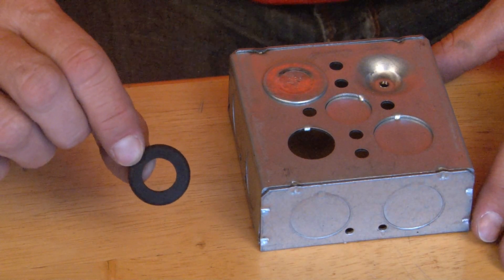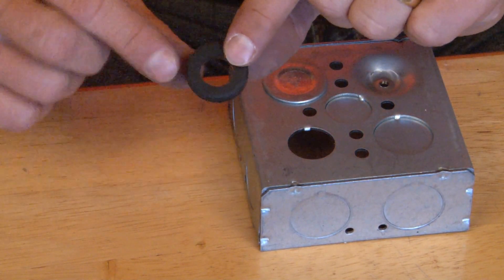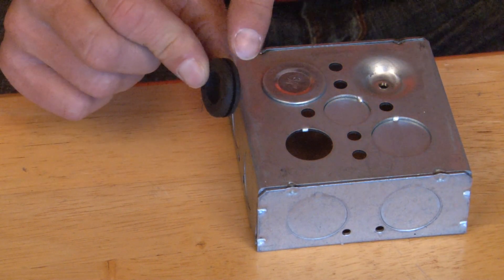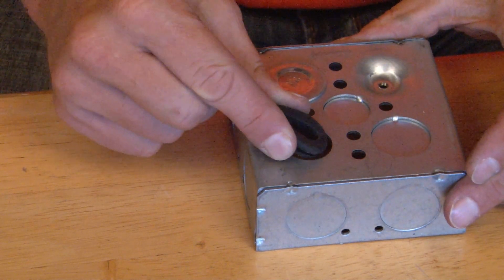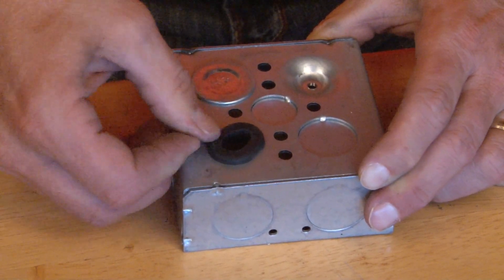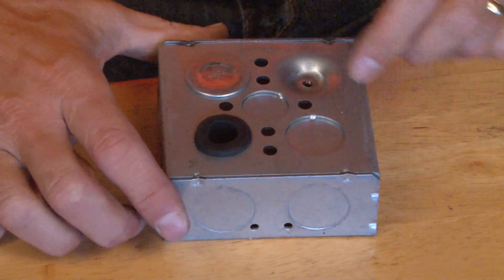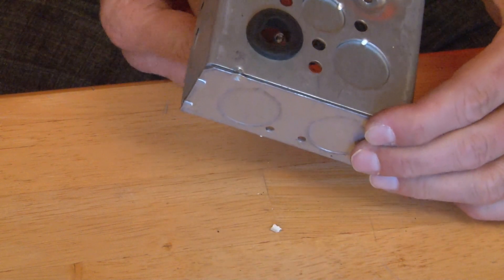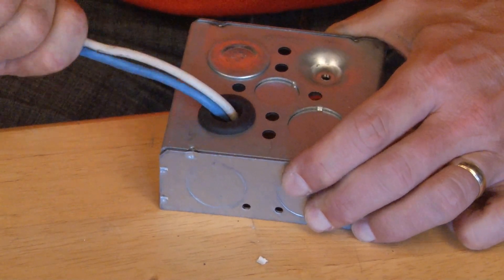Rubber/Split Open Knockout Insulating Bushing for 1/2" Knockout Openings: KOBR-50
Rubber/split open knockout insulating bushings for 1/2" knockout openings snap in to knockout openings on boxes in dropped ceilings or interior walls. This allows low voltage wires and cables to be run to devices inside boxes or enclosures. Garvin Industries' labor saving snap in design does not require any special tools for installation. They lock in place on the knockout openings so wires can be pulled through the openings without loosening the bushings. Their smooth surface protects wires from the sharp edges on boxes or enclosures.